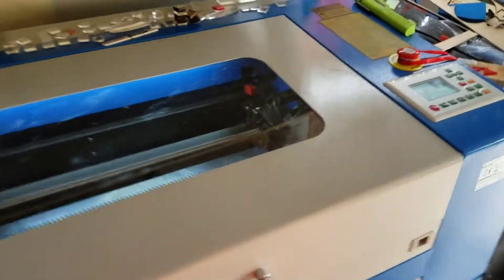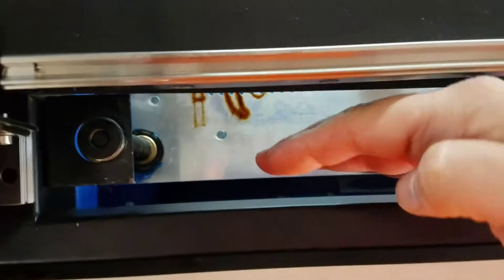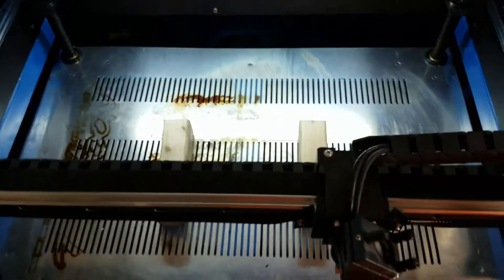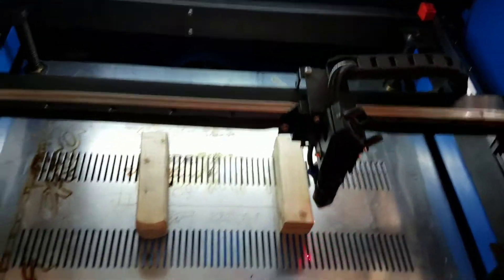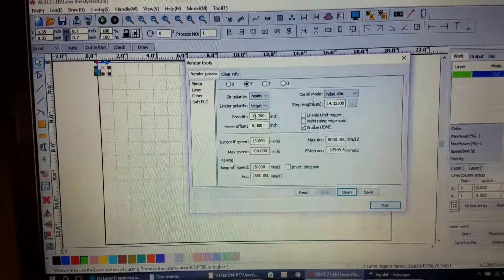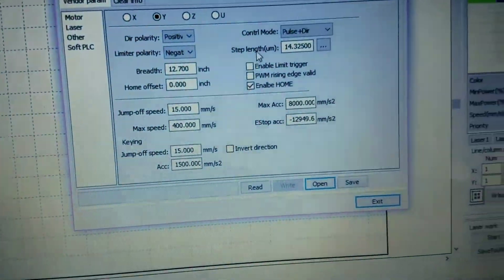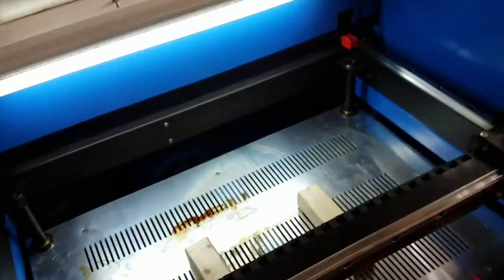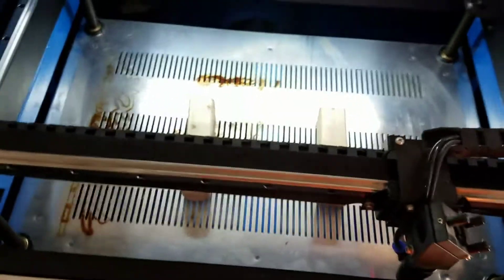50w SH-G350 laser You want more cutting space? SH G350 c02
How to get another 1" Y axis cutting space on your 50w blue white laser,  you can also adjust to get more X" length depending how your machine is built just make small increments to get the most you can.

this was a big deal for me to get an extra 1" Y" axis length!
hope it helps you as well.

Shenhui Laser | SH G350 | CO2 | 50W